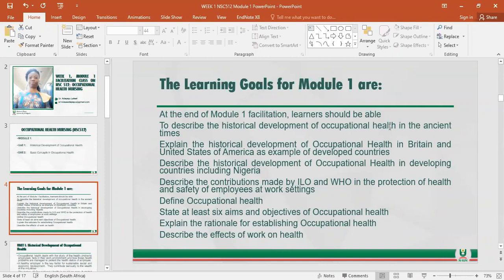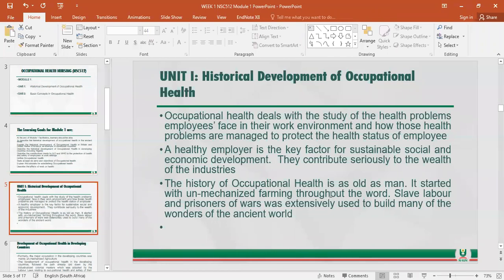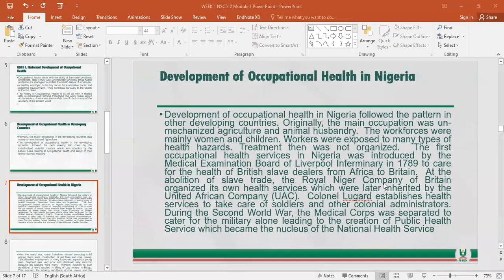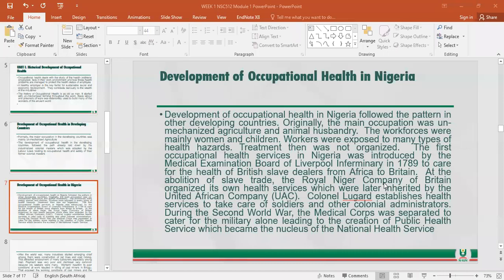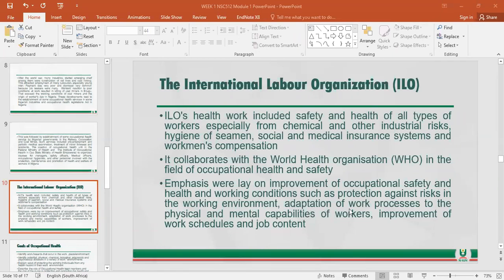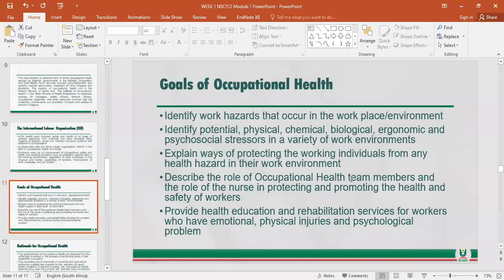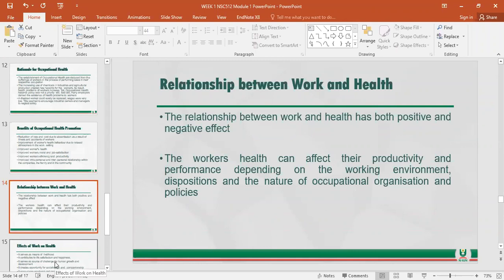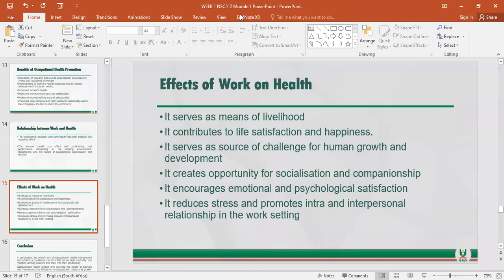MODULE 1: Historical Development of Occupational Health & Basic Concepts in Occupational Health